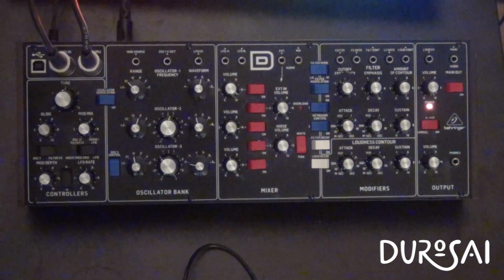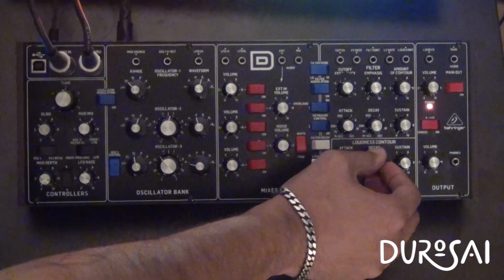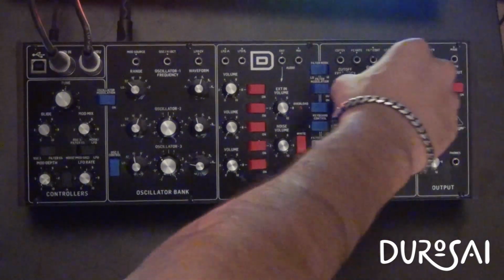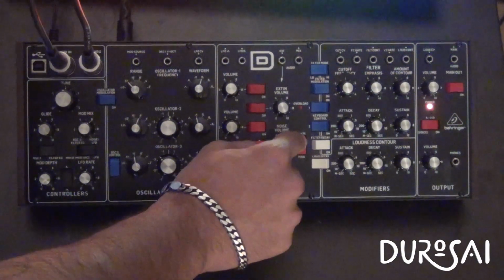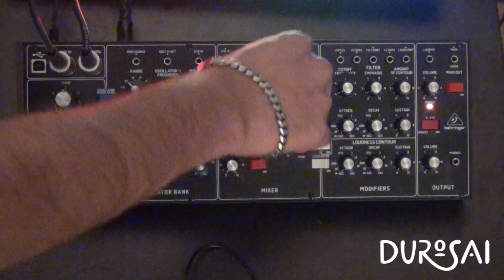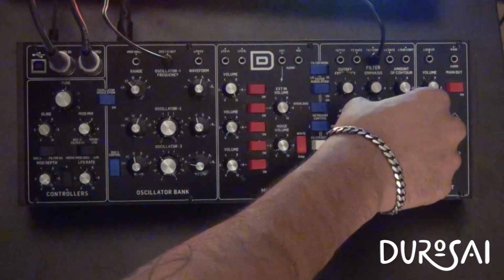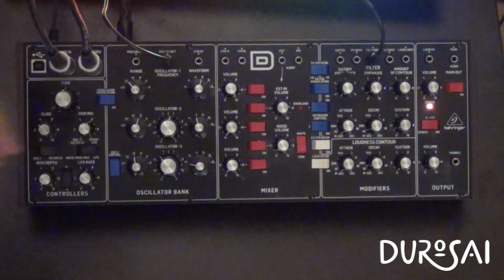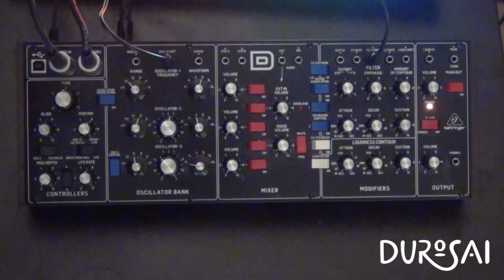Making Drums with the Behringer Model D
~ Socials ~

~ Tags ~
moog model d behringer music production synthesis synthesizer analog noise oscillator house techno dance distortion saturation sequencer live jam drums sound design mixing mastering ableton logic pro tools fl studio no genre universal audio plugins arturia beatstep dave smith instruments prophet sequential circuits roland juno jupiter